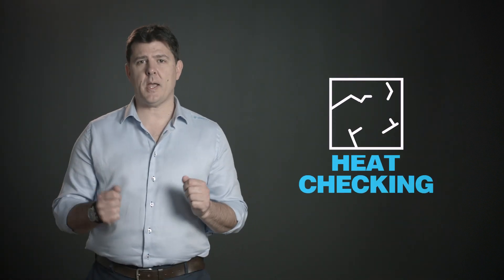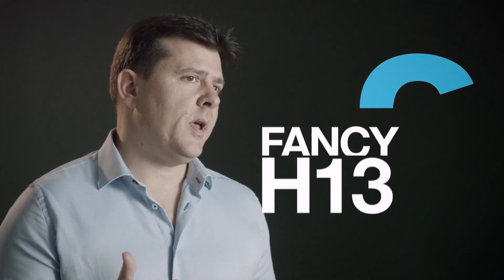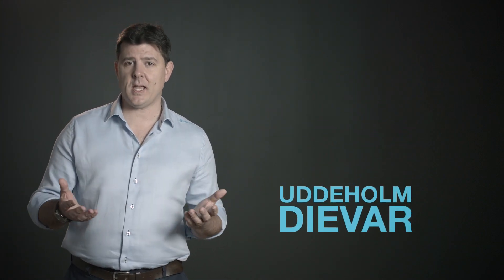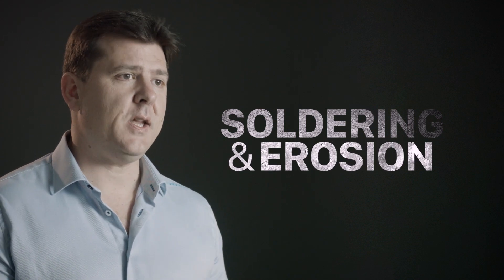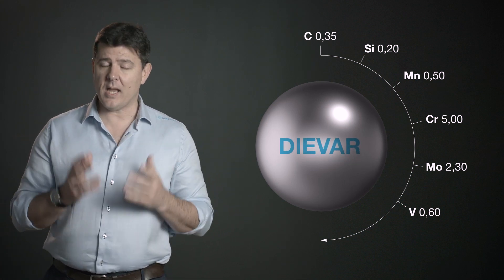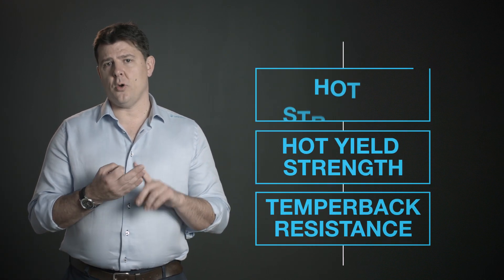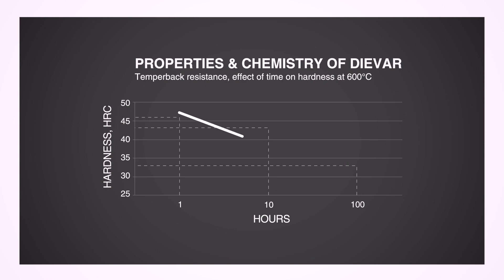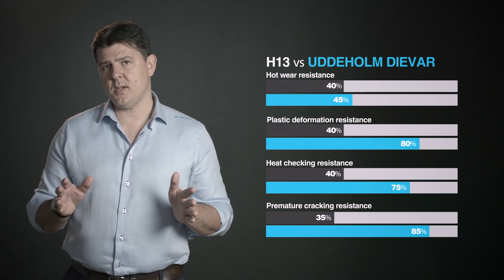Heat checking: Uddeholm Dievar vs AISI H13